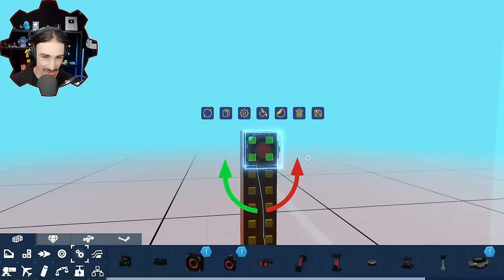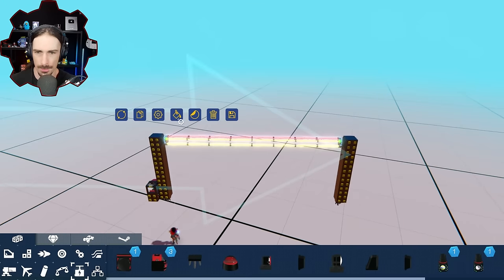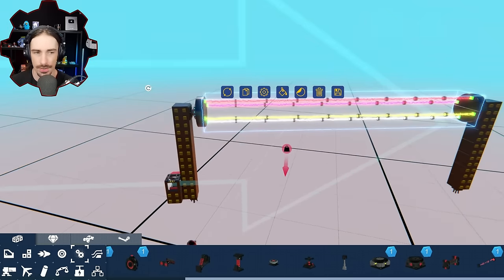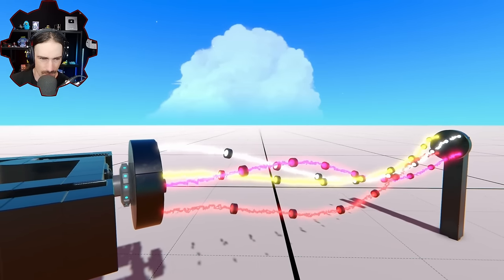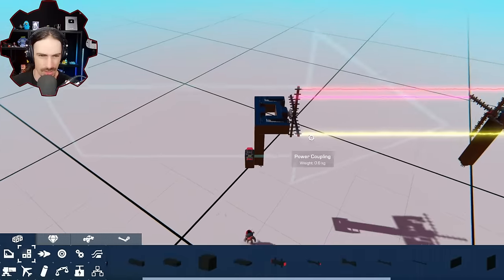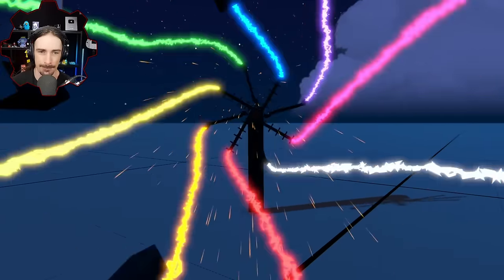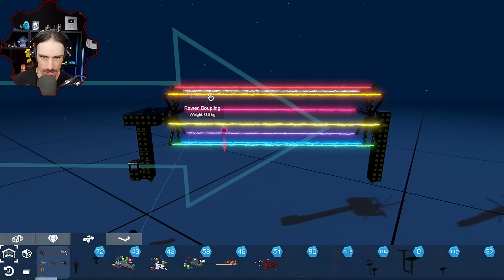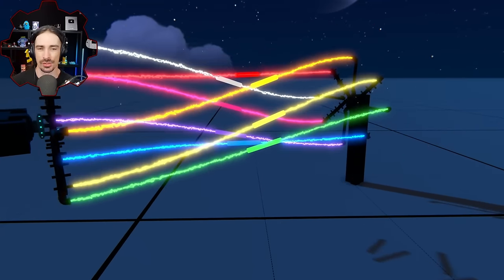I Tried to TWIST These Until They Broke.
Welcome to another episode of Trailmakers! Today I have another weird experiment to try with the power couplers. Will they twist?